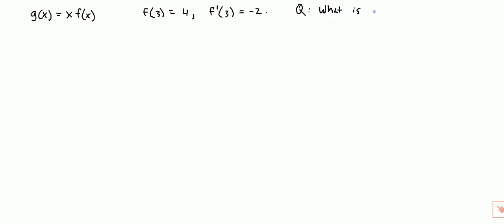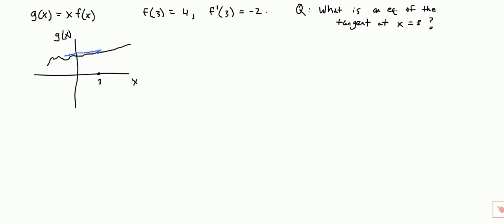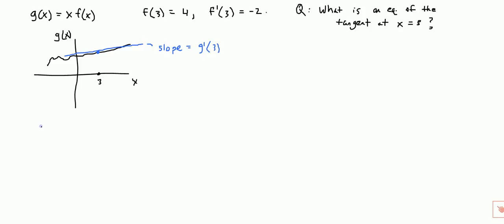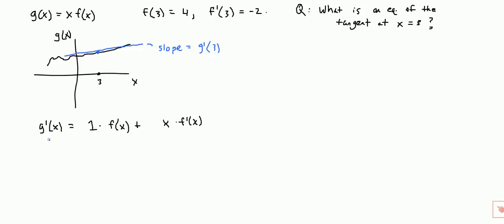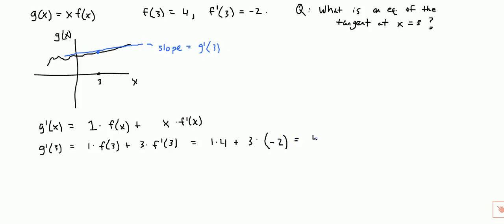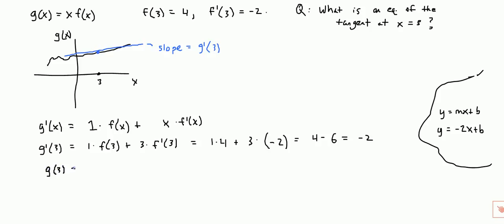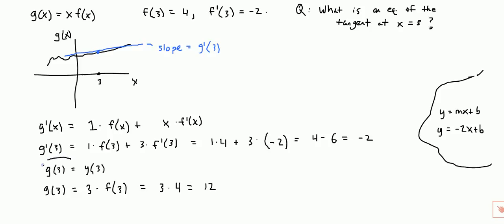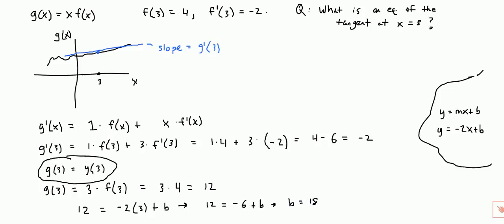Equation of Tangent Line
In this video, we use the derivative to find the equation of a tangent line for a function.